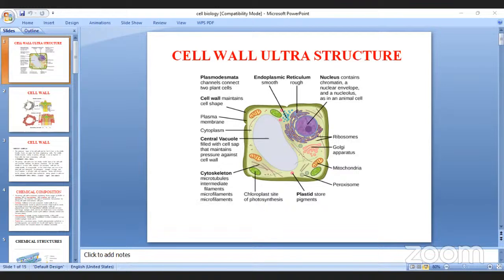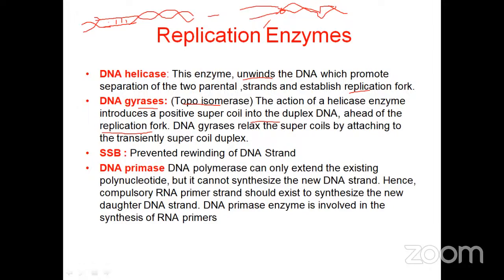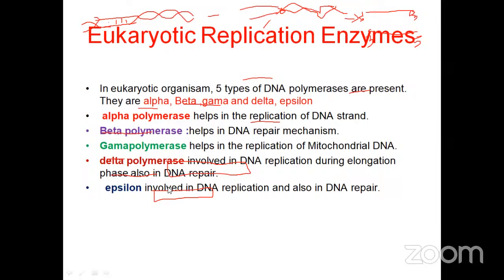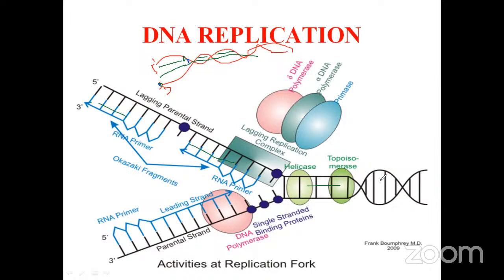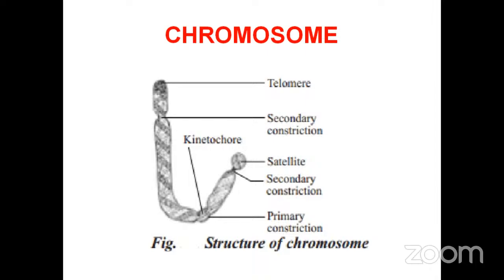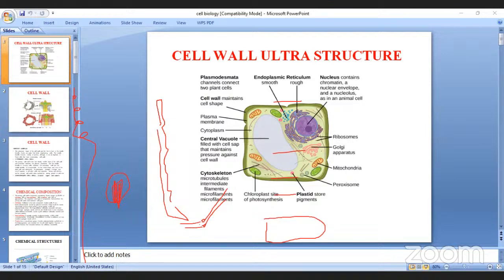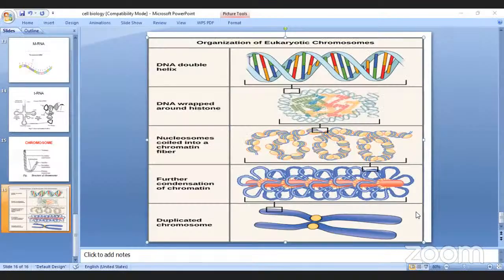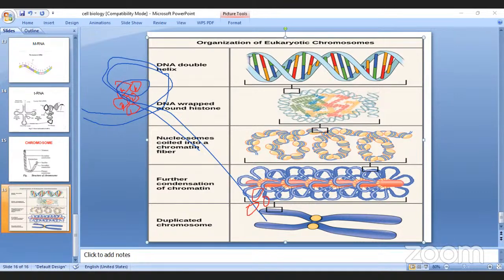UG 5th SEM BOTANY (E/M)